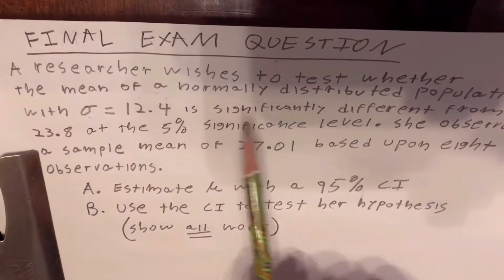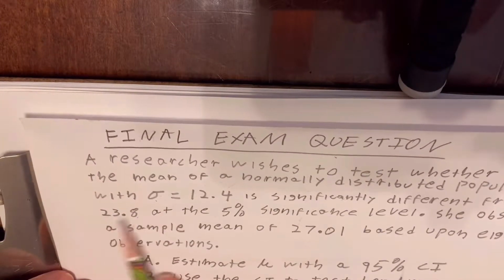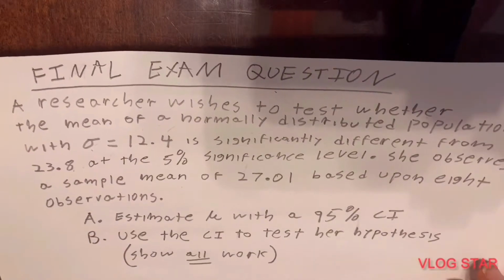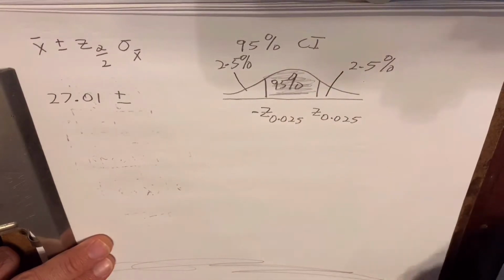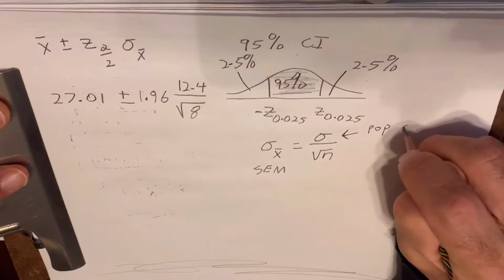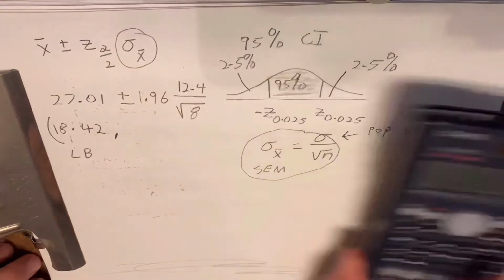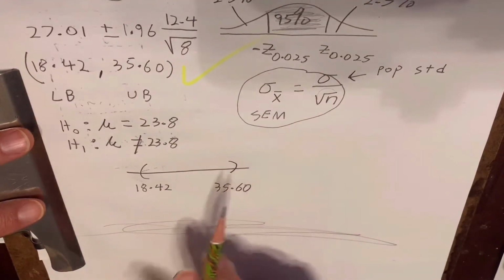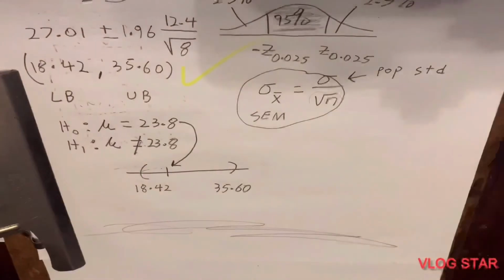How to get partial credit on confidence intervals in psychology and college statistics exams?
This step-by-step video shows how to estimate and interpret a 95% confidence interval for the mean of a normal distribution when the standard deviation is known. The video explains how to look up the critical values from a table of standard normal percentiles and uses the z sub alpha notation with a diagram.